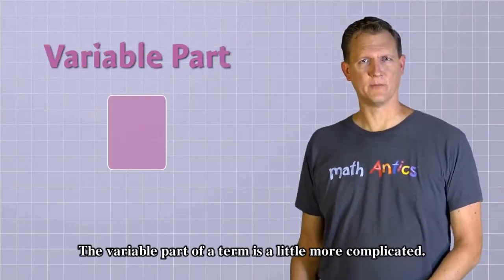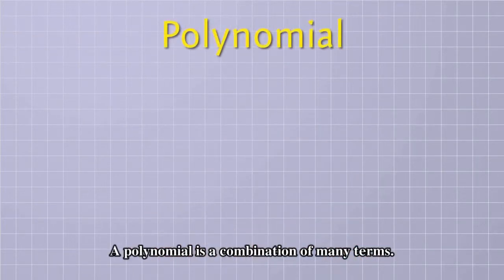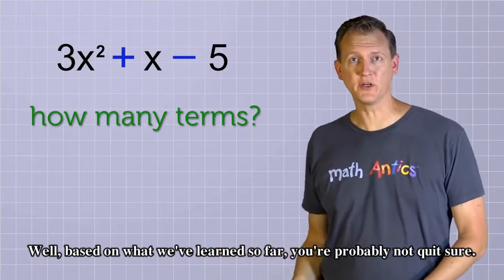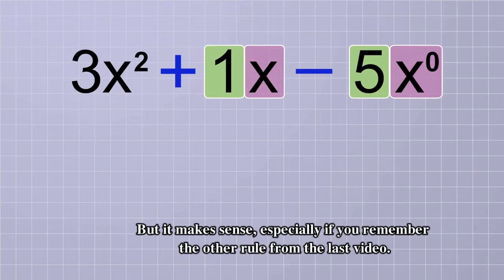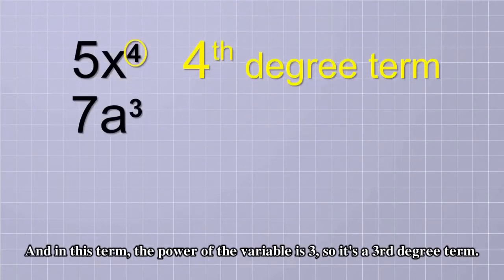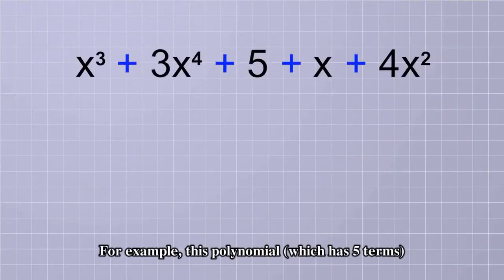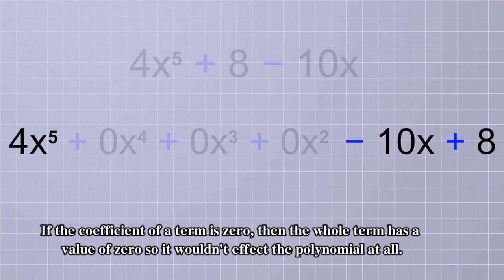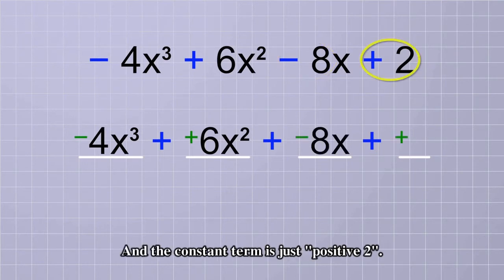What Are Polynomials with English Subtitles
Mathantics -  What Are Polynomials with English Subtitles
Uploaded by SmartCat R&D Group
Learning Math in English for Vietnamese High school students